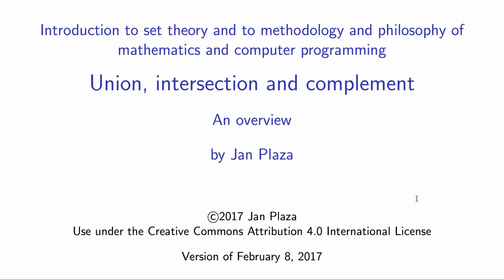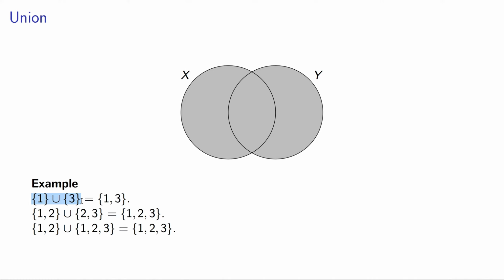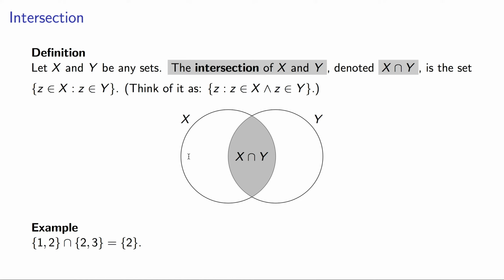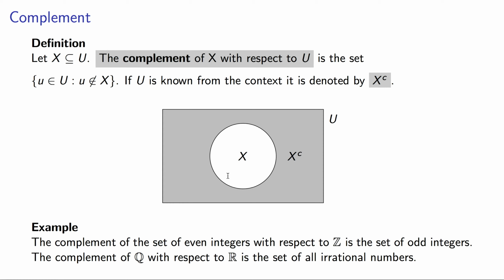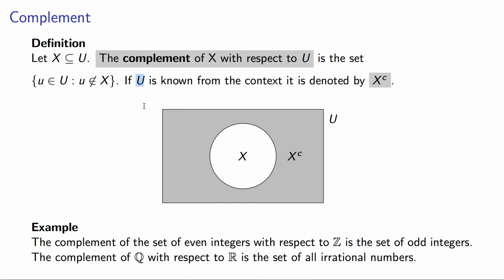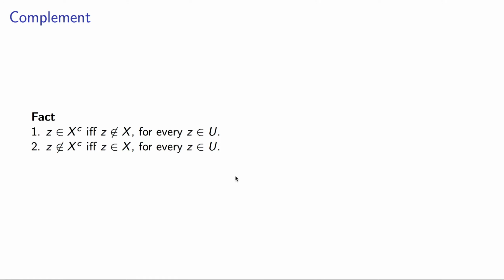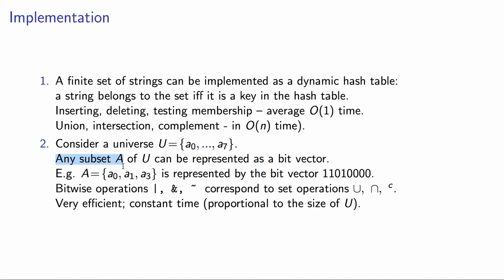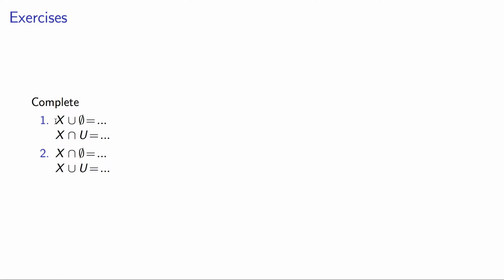2.1 Union, intersection and complement - an overview